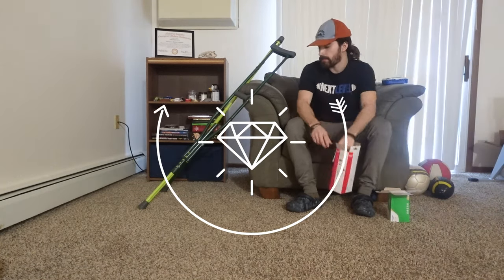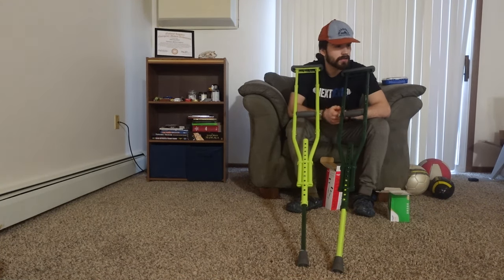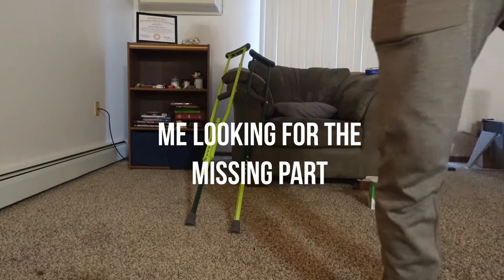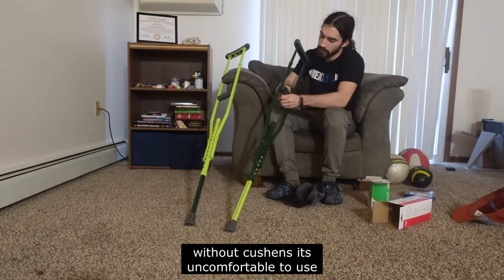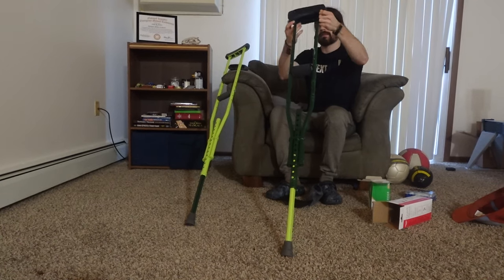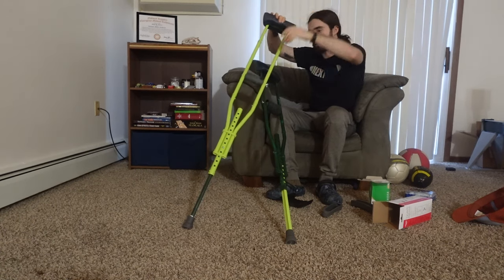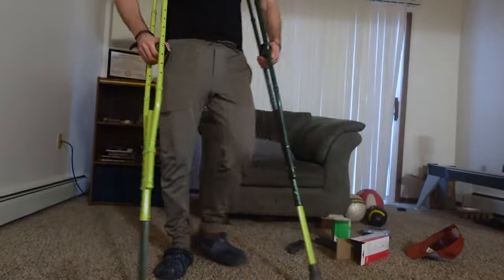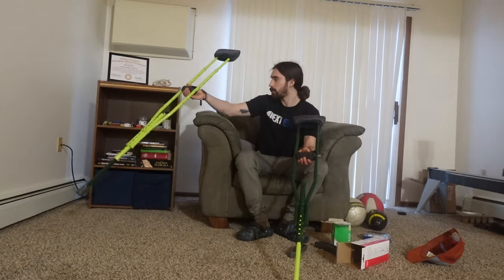Crutch Pillows on my Custom Crutches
00:00 intro
01:09 unboxing
01:26 looking
02:42 gel off